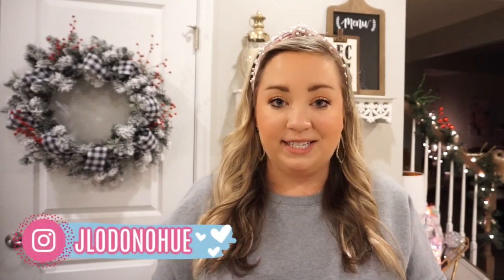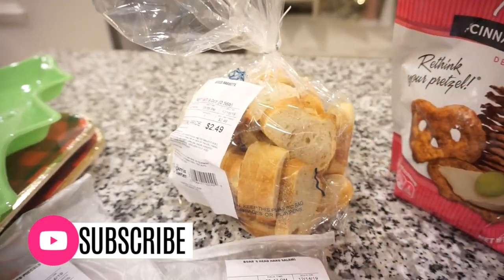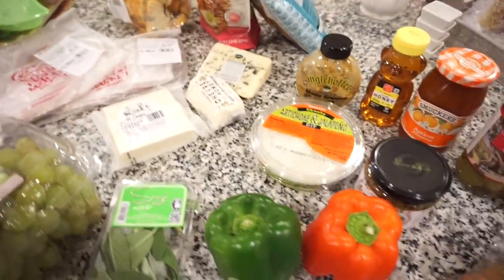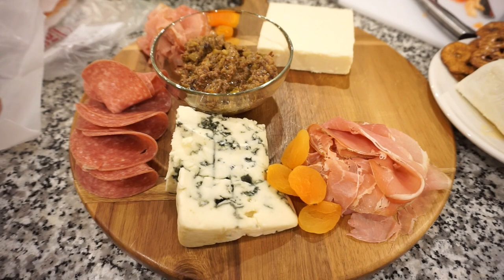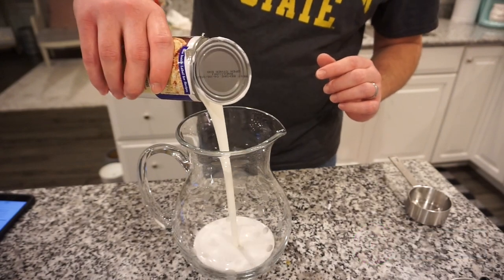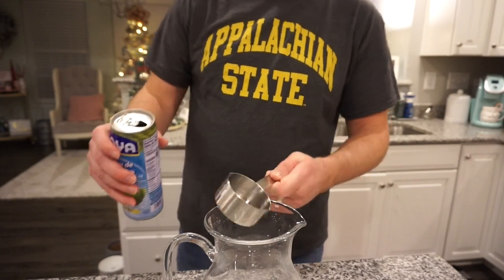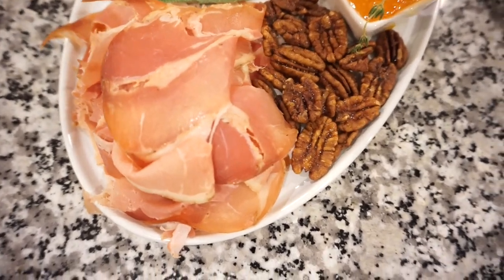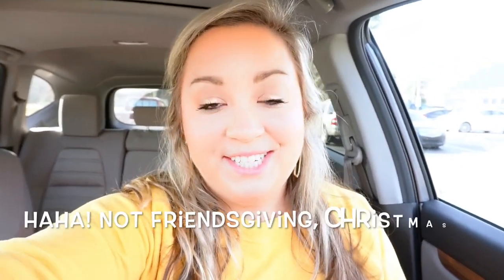CHARCUTERIE BOARD AND COCKTAIL | WEEKEND VLOG | VLOGMAS | JESSICA O'DONOHUE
You have been asking and I'm here to deliver! This is how I make my Charcuterie board and decide what and how to lay it out! We are also making a yummy cocktail and spending the weekend with you!

Hi there! If you are new around here, my name is Jessica and I am so happy you stopped by! My husband and I live in North Carolina with our fur pup, named Daisy. I love all things home décor, style, cooking, and more! I have a passion for uplifting others and I think laughter is the best cosmetic! I use way too many ! and eat way too many french fries.